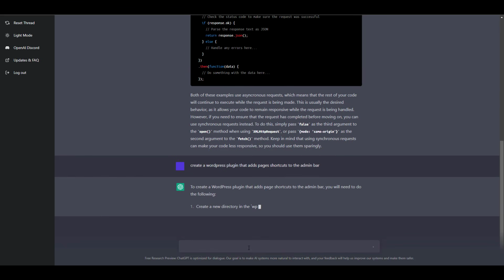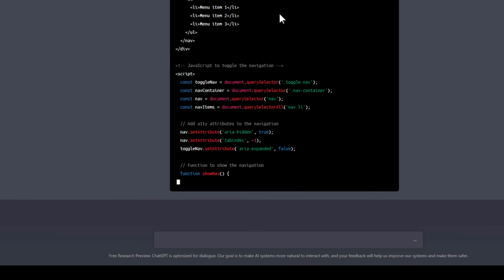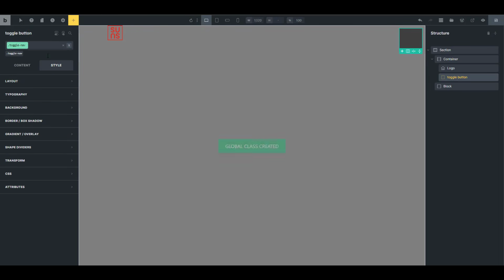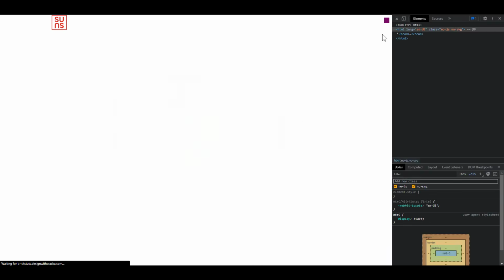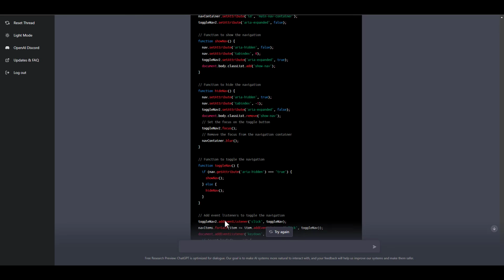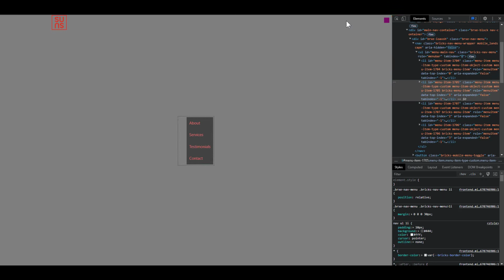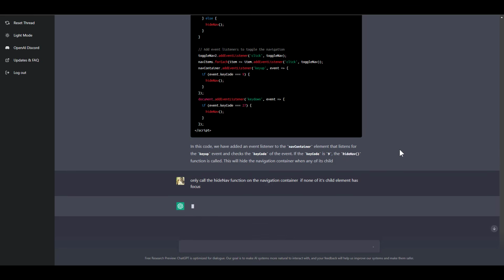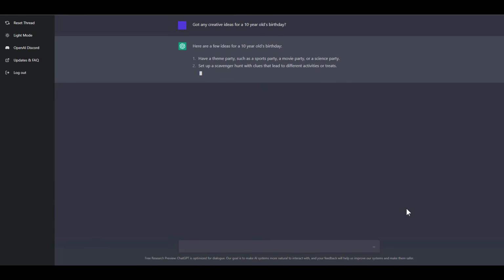Using AI to code a Fullscreen Accessible Navigation: Chat-GPT changes everything!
In this video you'll learn step by step how to implement a fullscreen navigation using the latest AI technology, you will understand how to use chat-GPT AI to create a fullscreen navigation for your website.